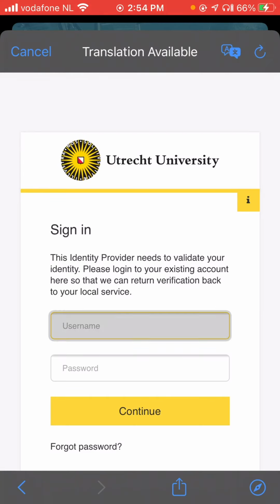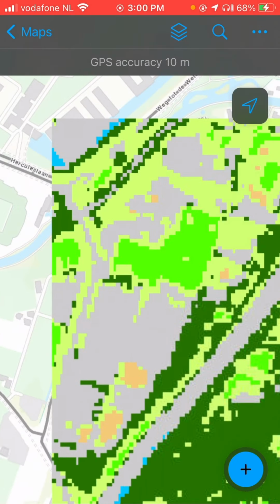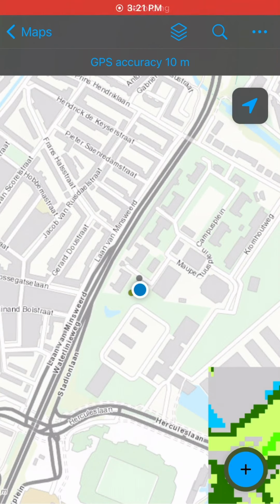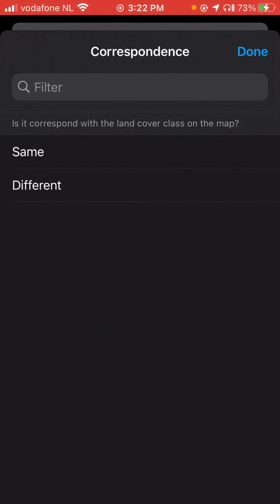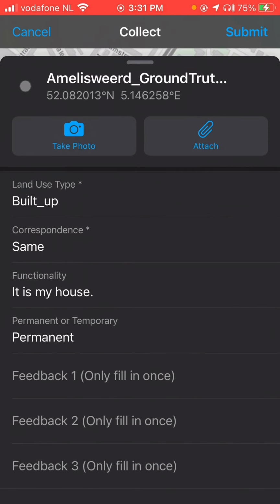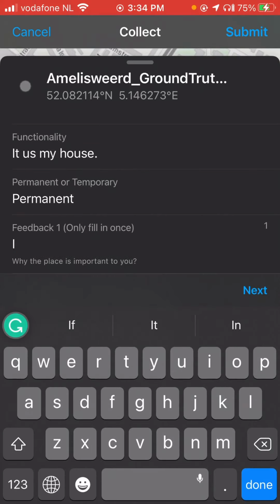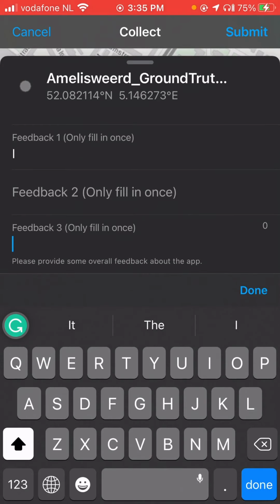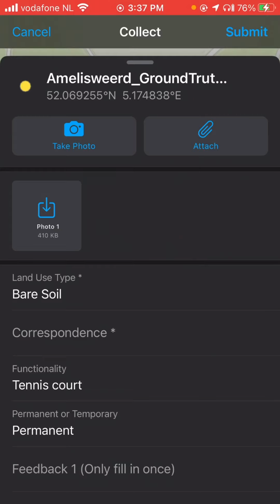Master thesis field research_ArcGIS Field Maps_Meng Chiao Lin